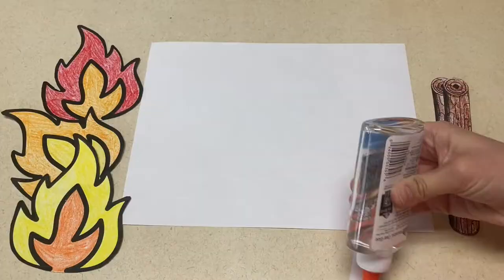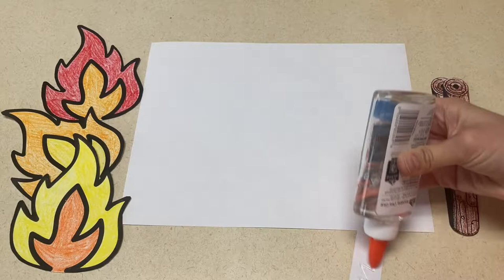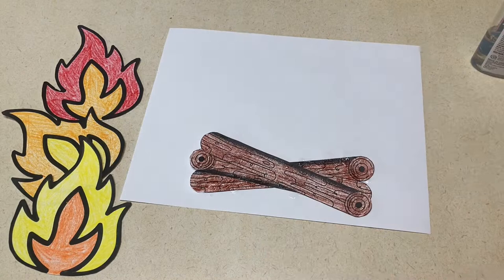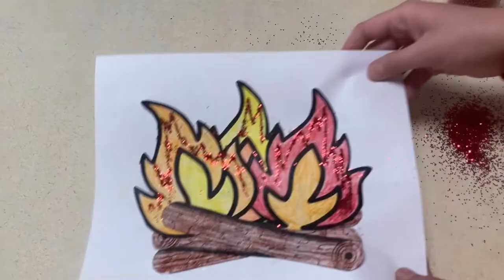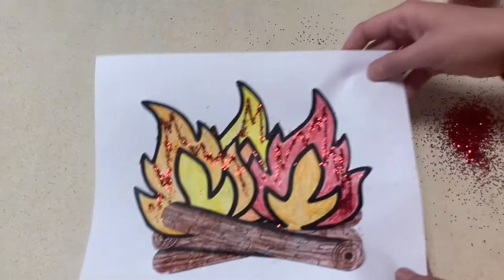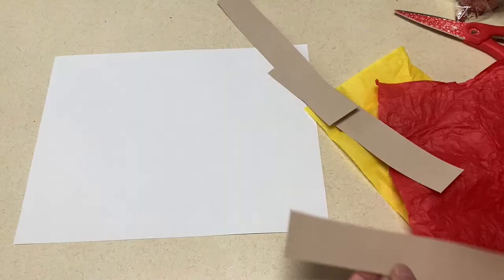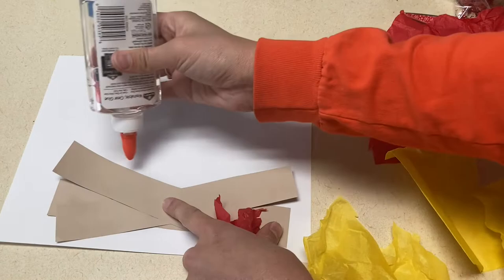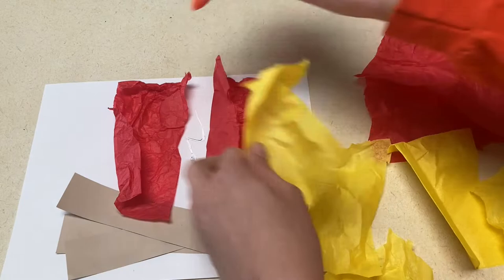FIRE SAFETY - Preschool and Kindergarten Art Ideas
Today's theme is about fire safety! This video shares fun fire safety themed art ideas you can do with your preschoolers and kindergarteners either at school in your classroom or at home.